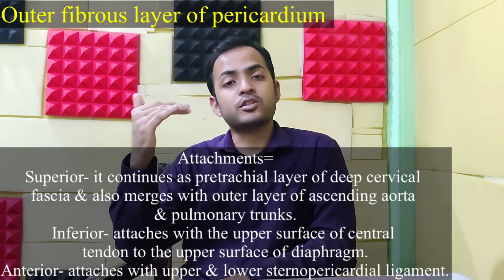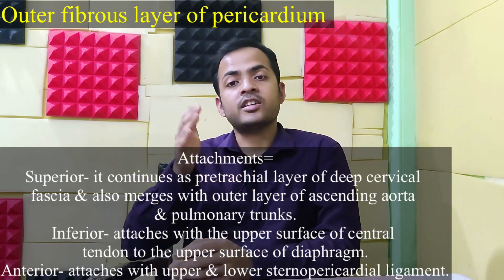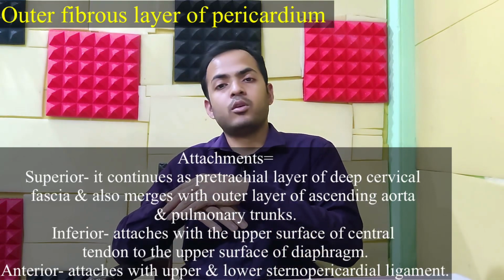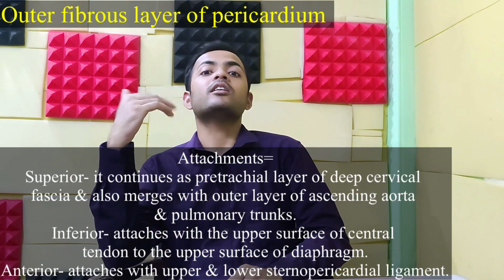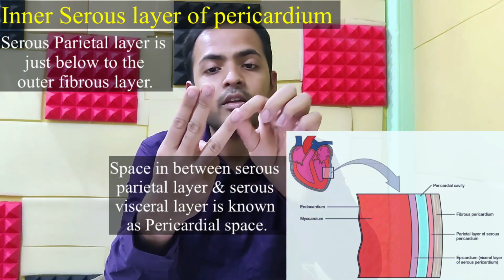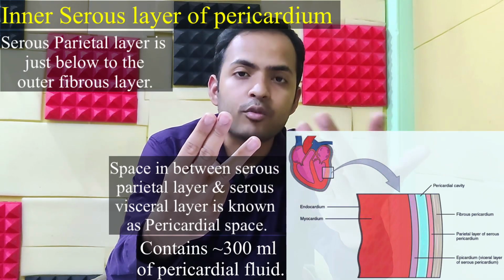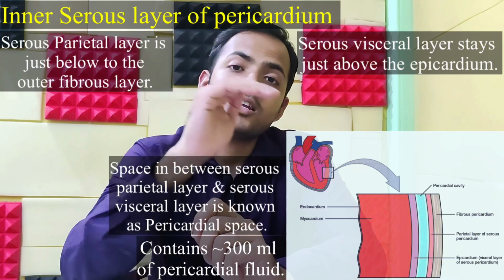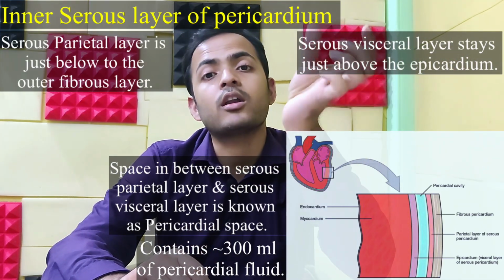Pericardium anatomy in details. Special video part 7.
Pericardium anatomy in details.
Introduction,
Parts,
Attachments,
Blood and nerve supply.